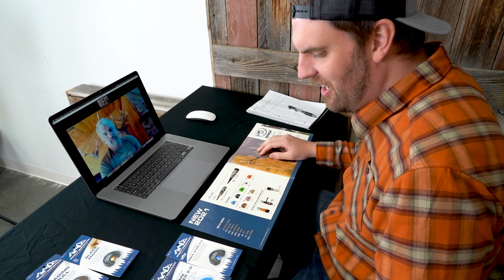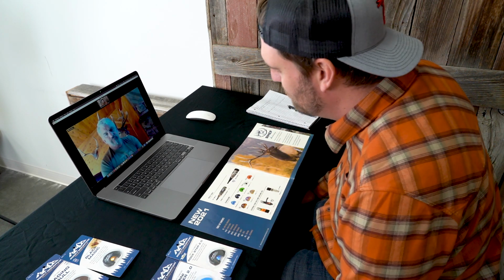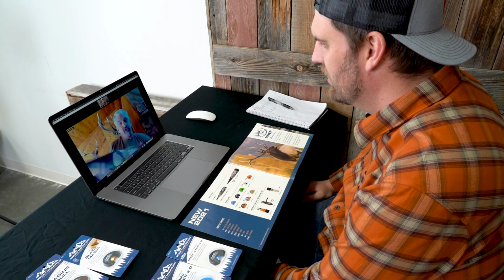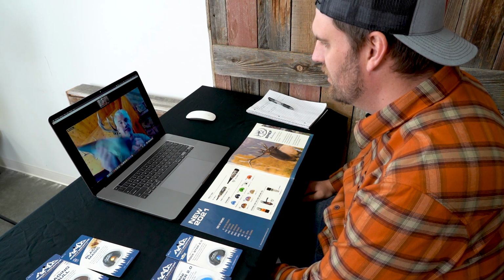Rocky Mountain Hunting Calls - New Bugle Tubes for 2021 - Part 5/7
In this segment of our call with Kurt Howard from Rocky Mountain Hunting Calls, we talk about the new Little Big Mouth and the Bull Basher Bugle Tubes.

0:00 - Intro
0:21 - New Bugle Tubes